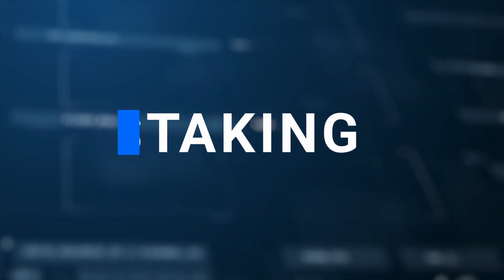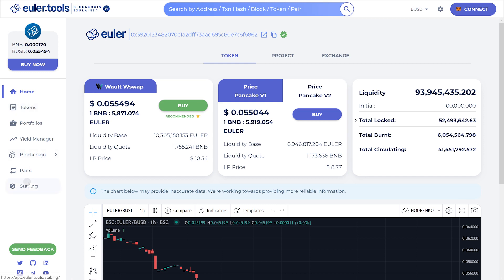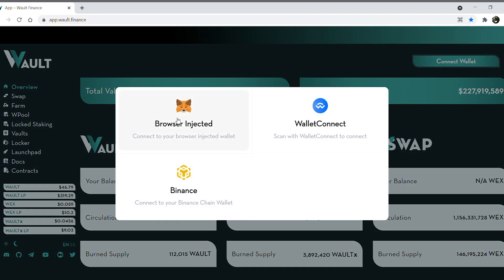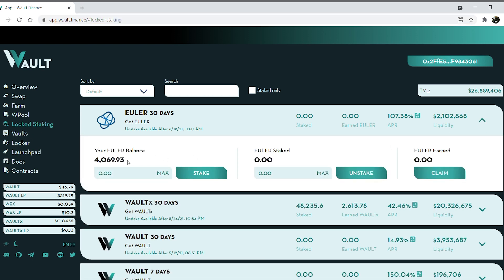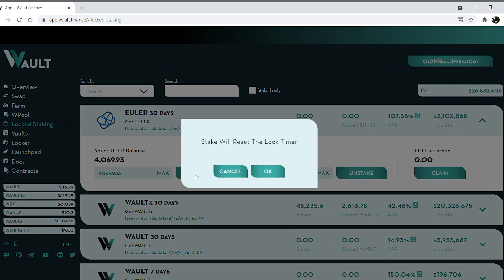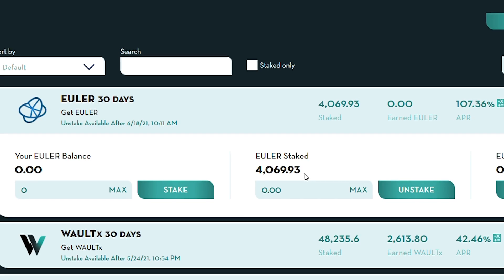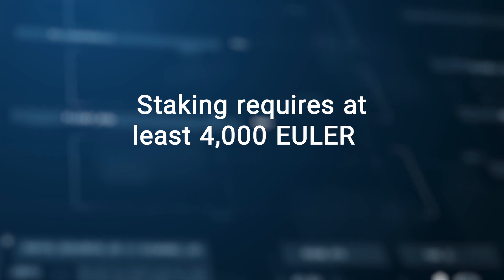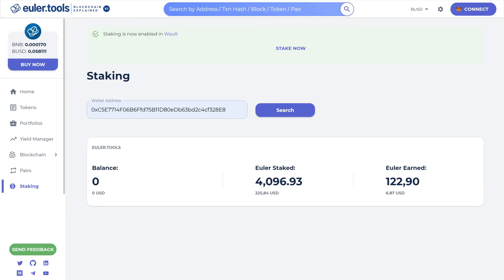Euler Staking process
Welcome to another episode of Euler Academy.
Here, you can follow a step by step tutorial to understand the Staking process.